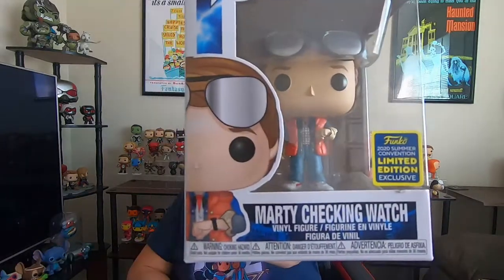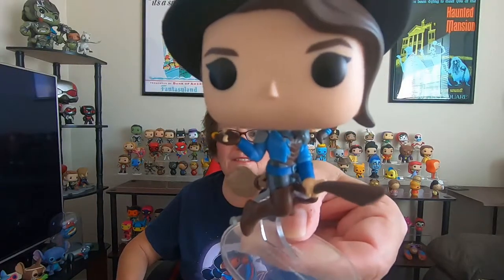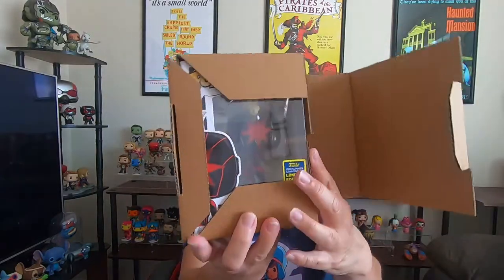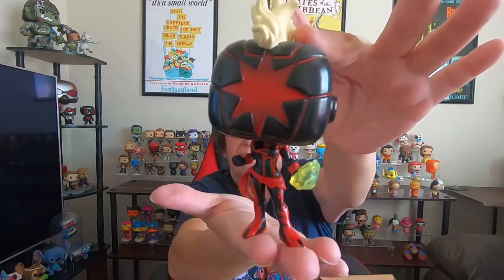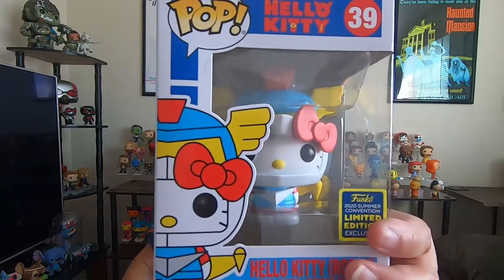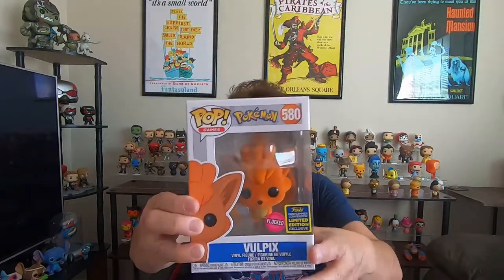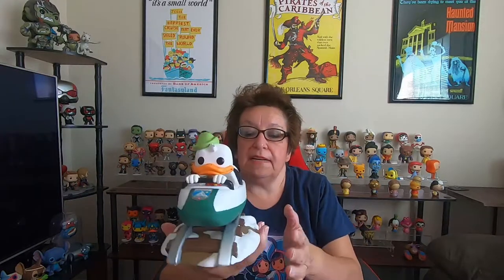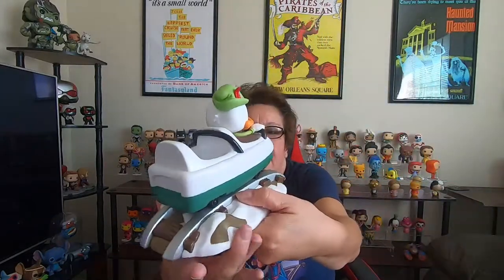Mail Call ! Disney, SDCC & Zombies!!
Connie shares more new Pops in her collection!